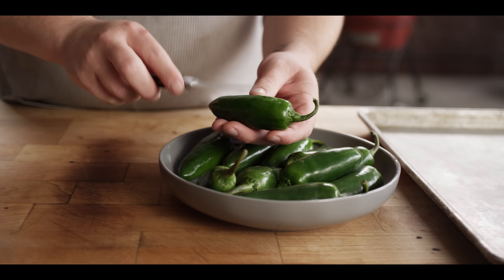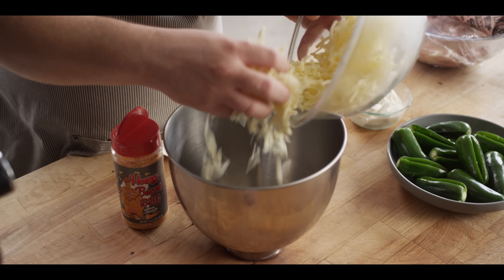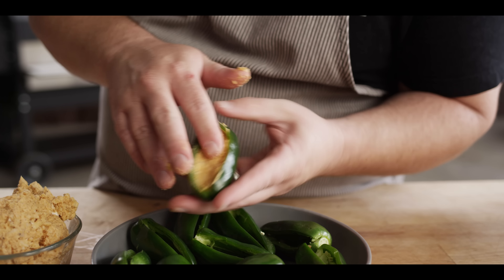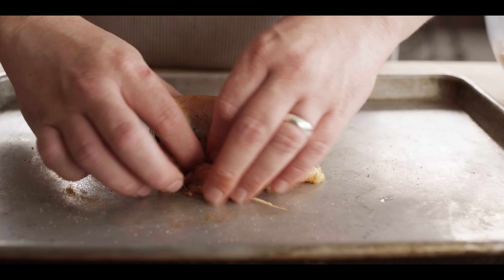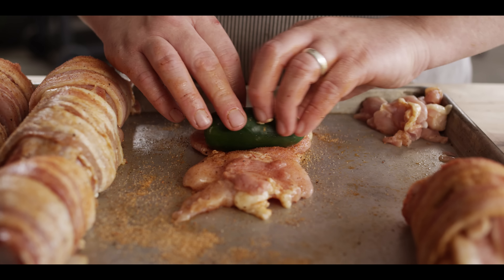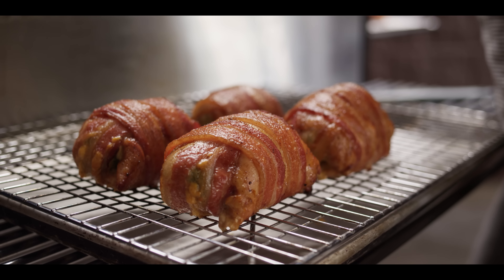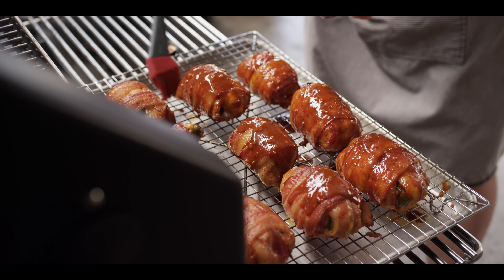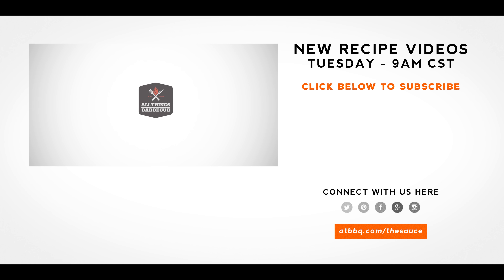Bacon Wrapped Jalapeno Popper Barbecue Chicken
Chef Tom brings together two of our favorite barbecue foods to create Bacon Wrapped Jalapeño Popper Stuffed Barbecue Chicken, smoke-roasted on the Yoder Smokers YS640s Pellet Grill.